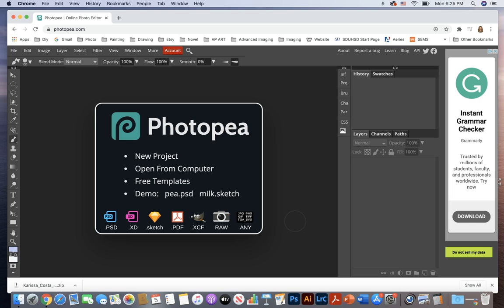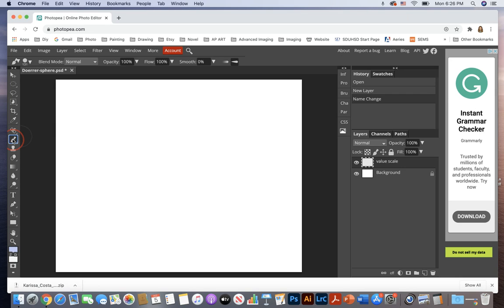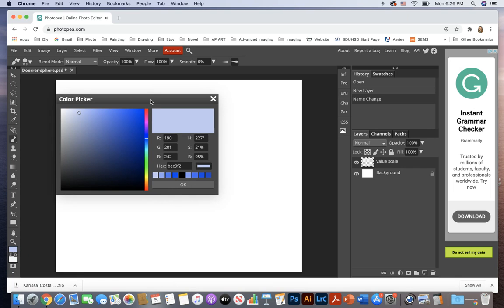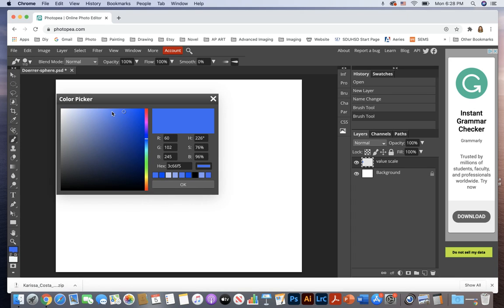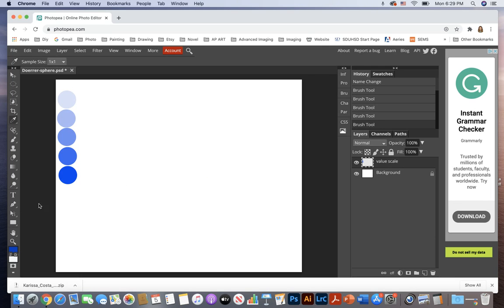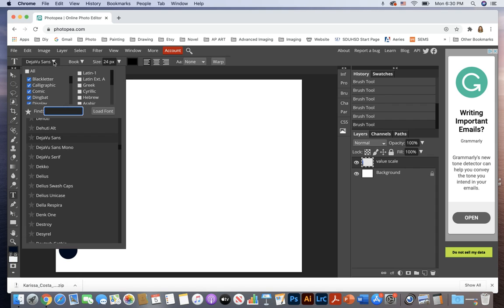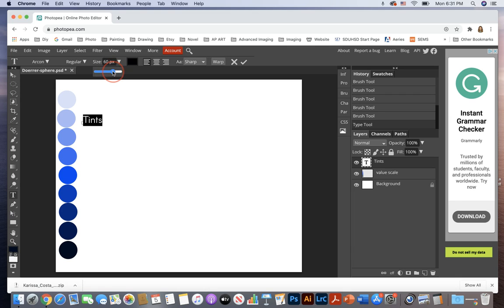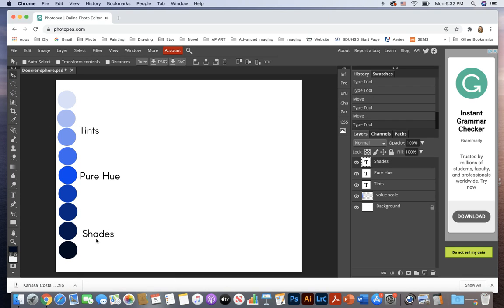Painted Sphere -Photopea-Part1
Value Scale